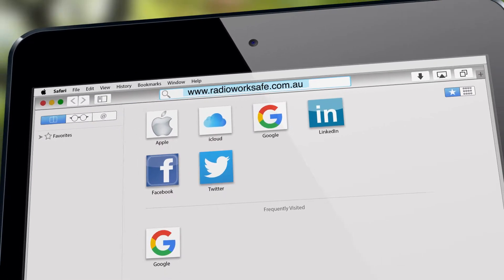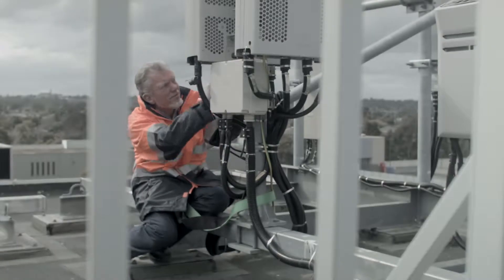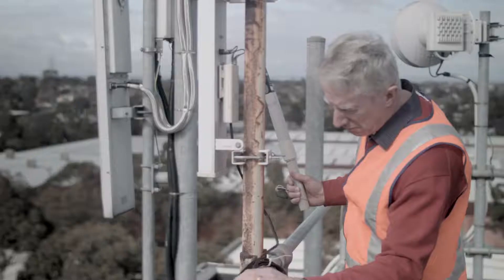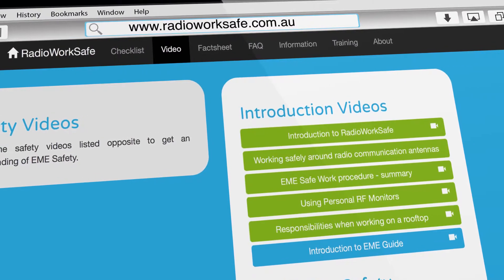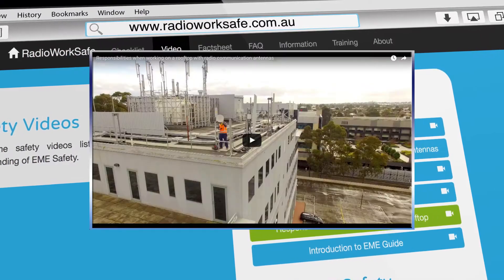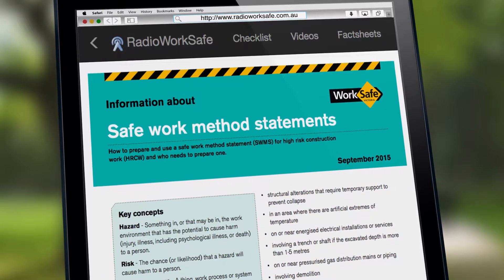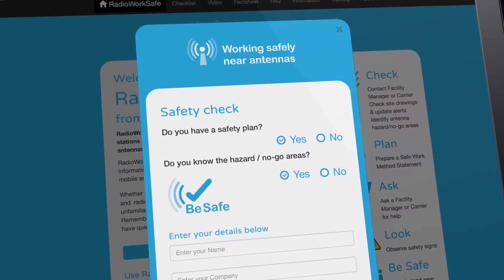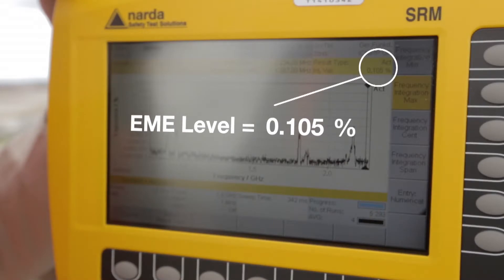RadioWorkSafe 2.0 - Working safely around mobile base stations and transmitting antennas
How to work safely on buildings, towers and facilities near mobile base station and radio frequency transmitting antennas.